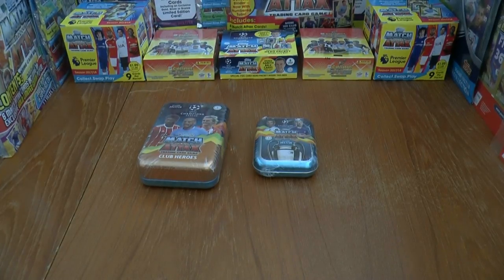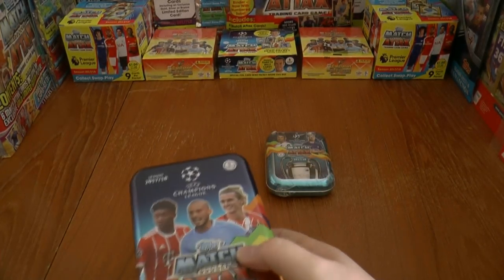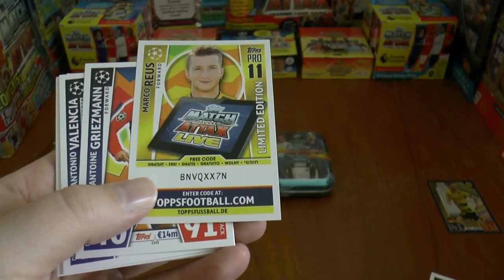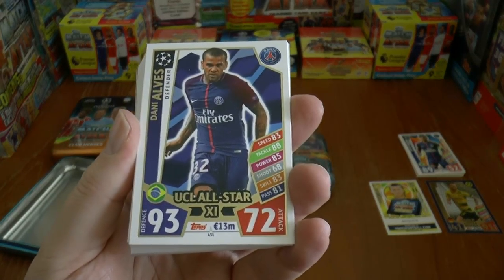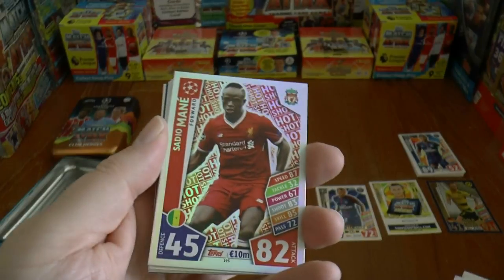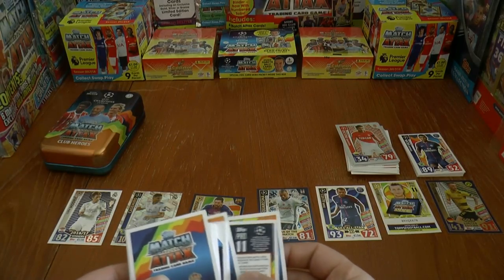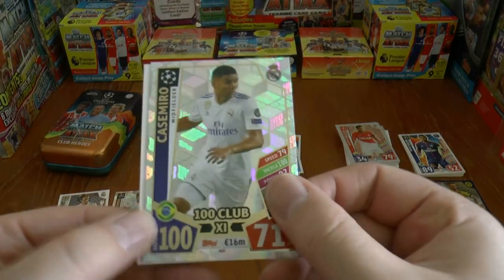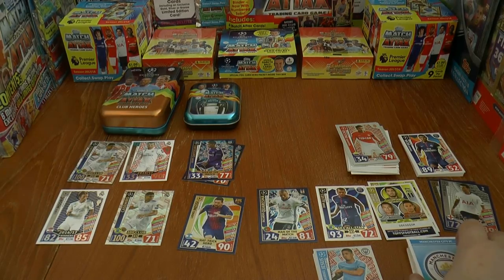2x ??? Limited Editions | MEGA & MINI TINS | Match Attax UEFA CHAMPIONS LEAGUE 2017-18 Trading Cards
MEGA TIN (CLUB HEROES) & MINI COLLECTOR TIN OPENING for Topps Match Attax UEFA CHAMPIONS LEAGUE 2017-18 Trading Cards